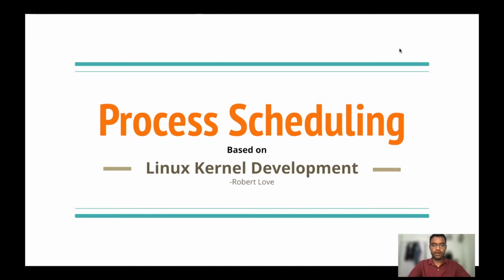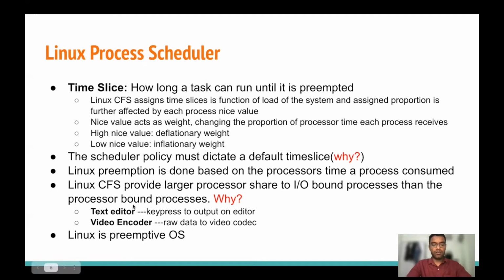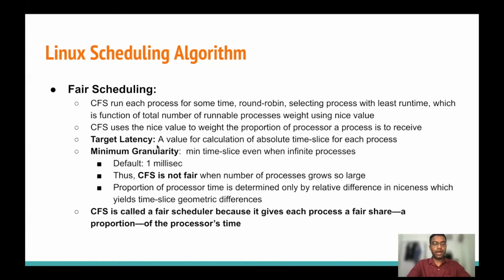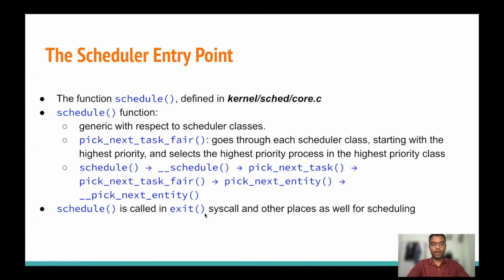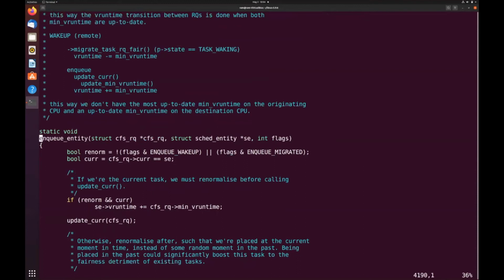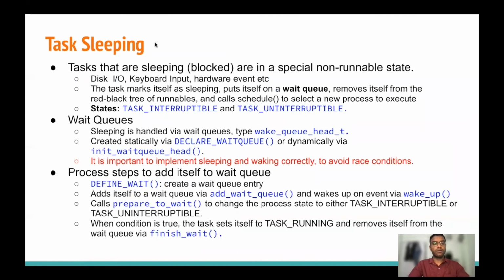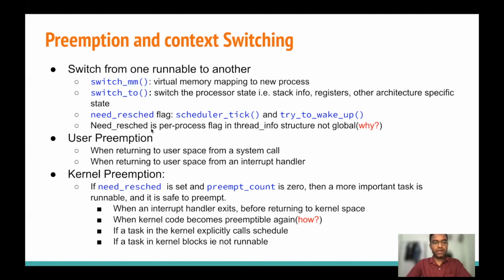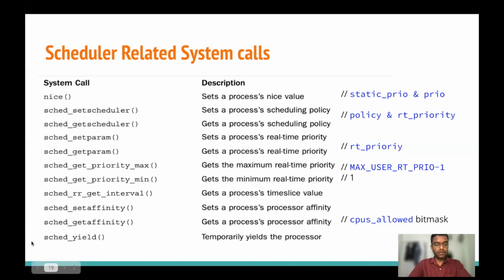4. Process Scheduling in Linux Kernel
This is the 4th video on the Linux Kernel Development series. In this video, we discussed the process scheduling in Linux Kernel which includes

1. Basic terms in Process Scheduling
2. Linux Process Scheduler
3. The Linux Scheduling Algorithm
4. Code Walk: Linux Scheduling Implementations
        - Time Accounting
        - Process Selection
        - The Scheduler Entry Point
        - Process’s Sleeping and Wake Up
5. Preemption and Context Switching
6. Real-Time Scheduling Policies
7. Scheduler related system calls